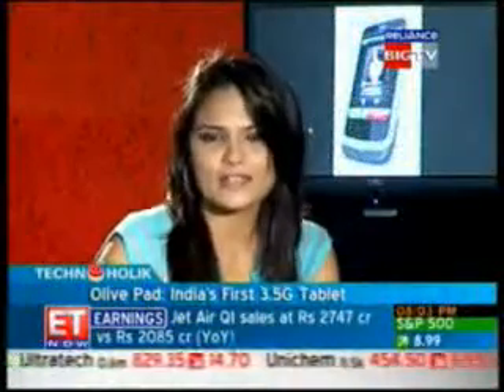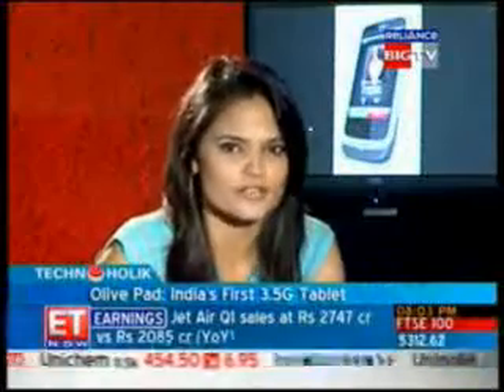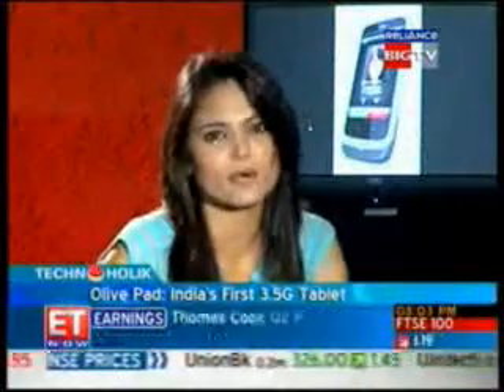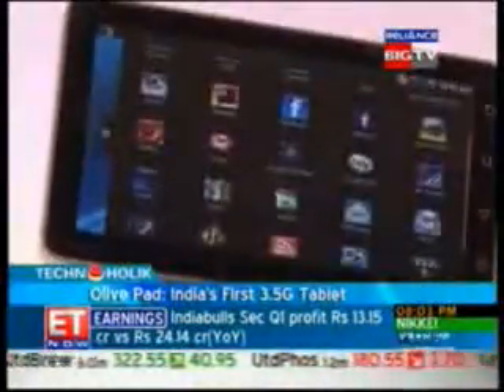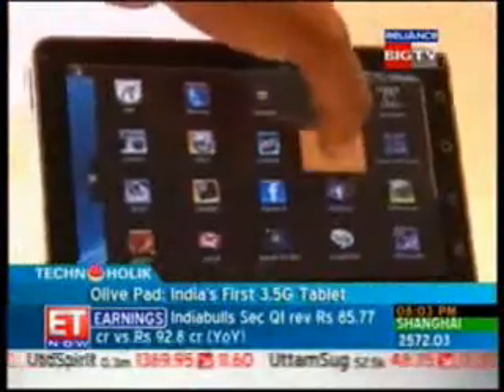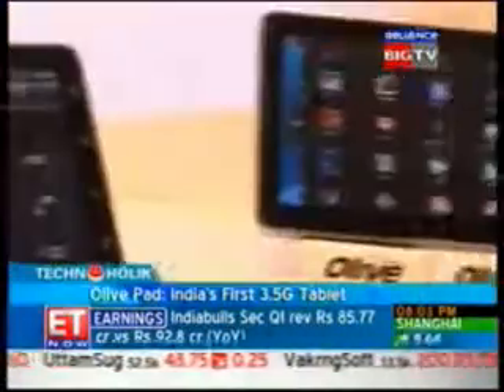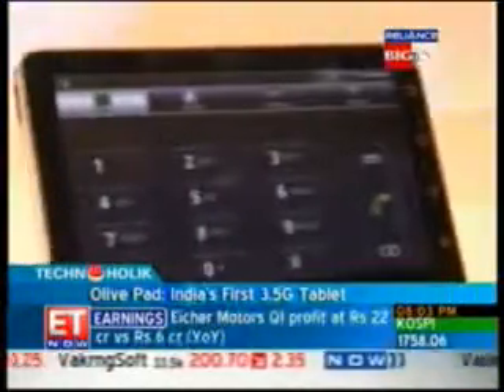ET-Now-Technoholic Review of the Olive Pad VT100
Popular News channel ET Now reviews the Olive Pad.